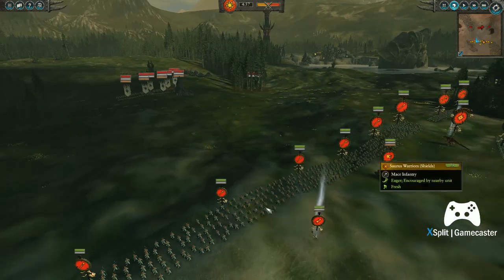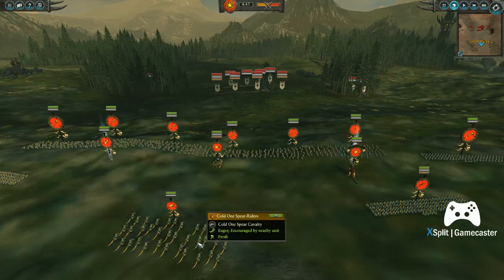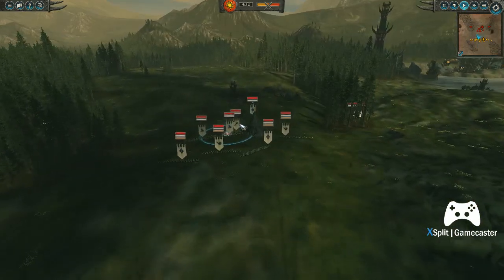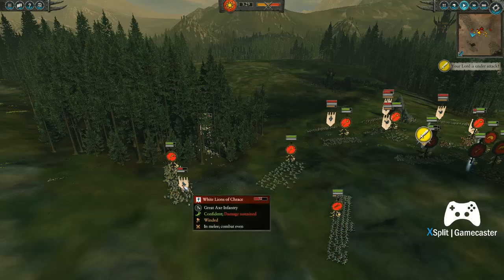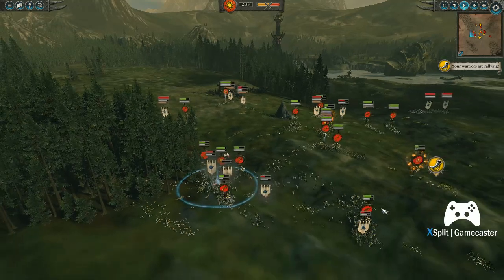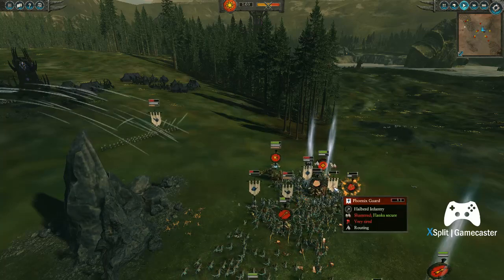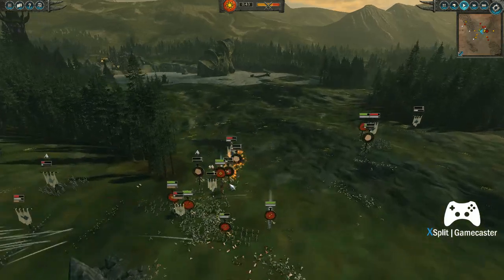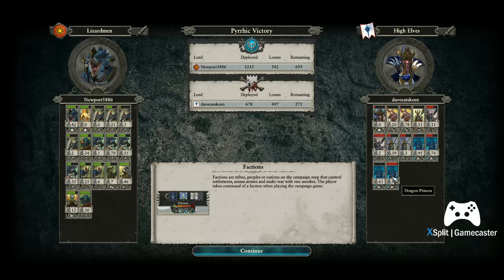Quick Battle #3 Lizardmen versus Four Dragon Princes Total War Warhammer 2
In this battle we take on the High Elves